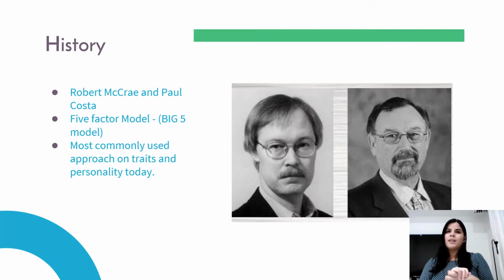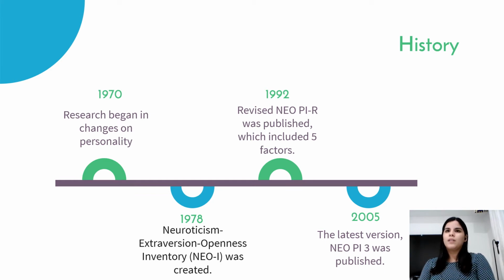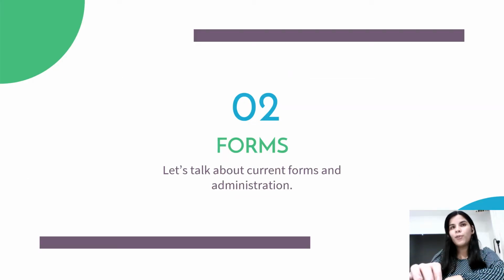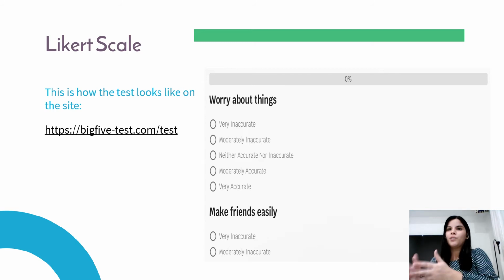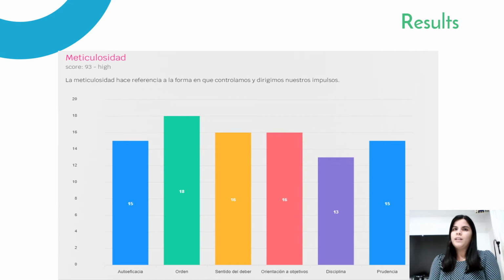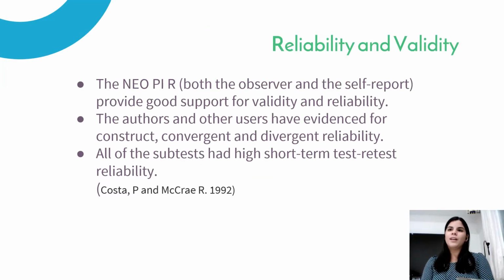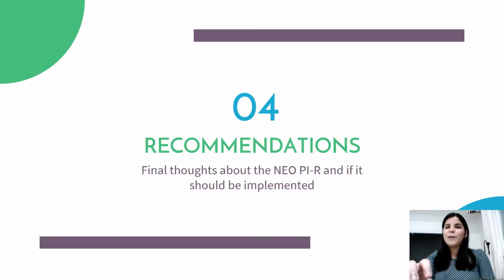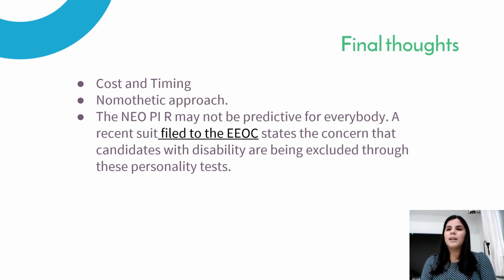NEO PI R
A brief discussion on the NEO PI R and my recommendations if it should be implemented for the organization.

TDHR 2021.